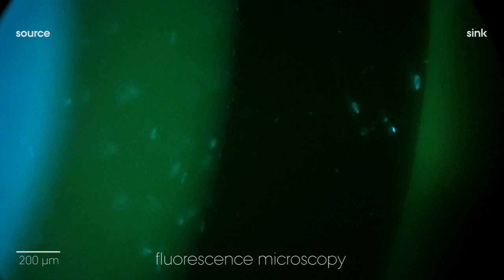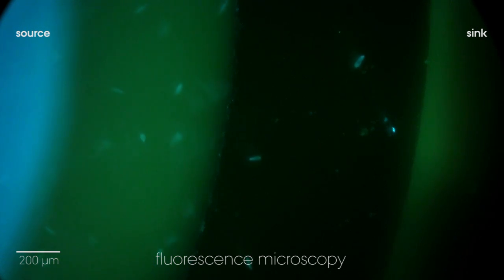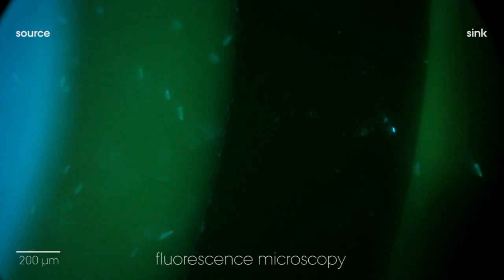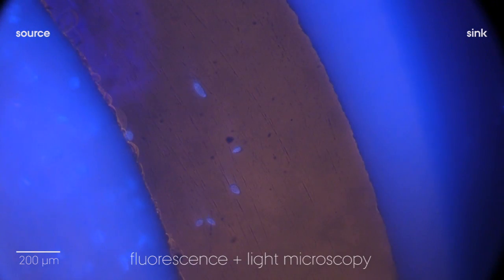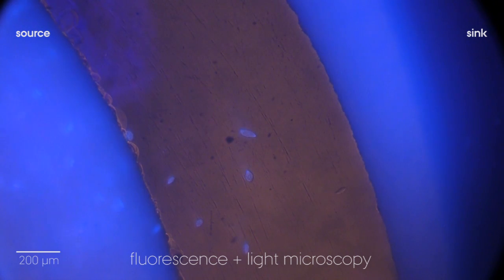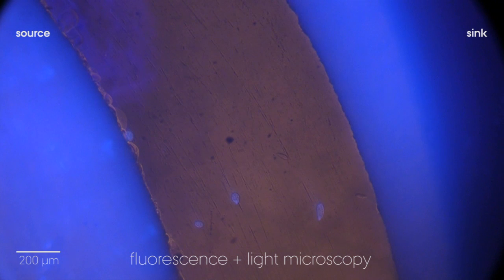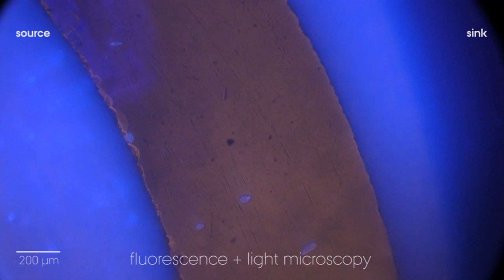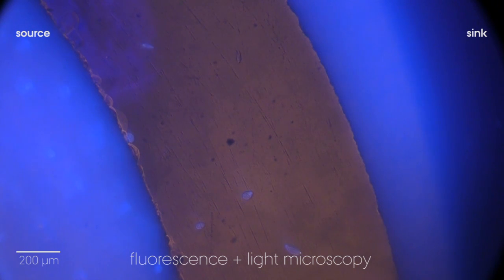Ciliated protozoa can transport PAHs